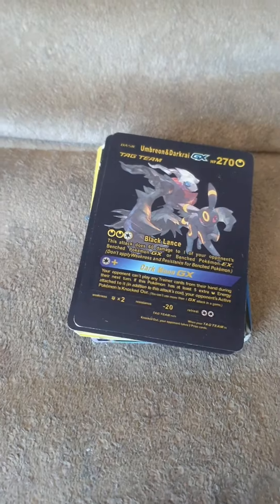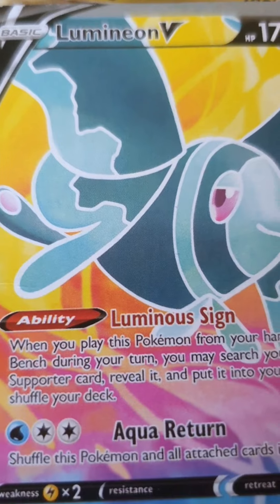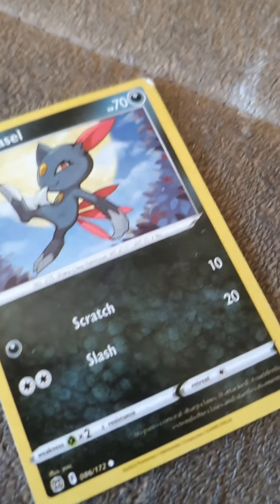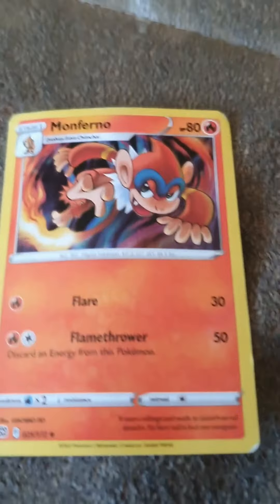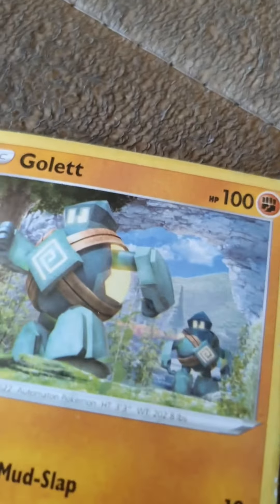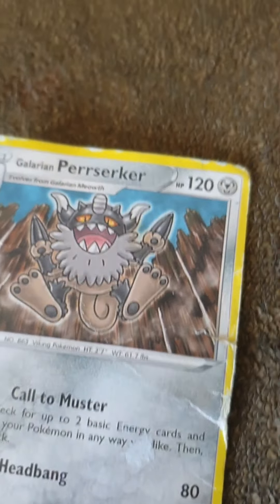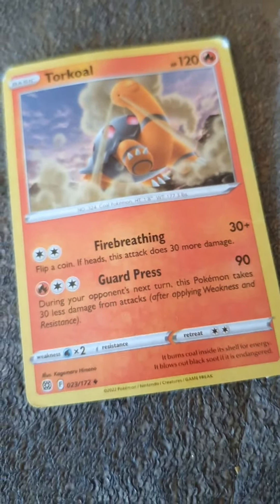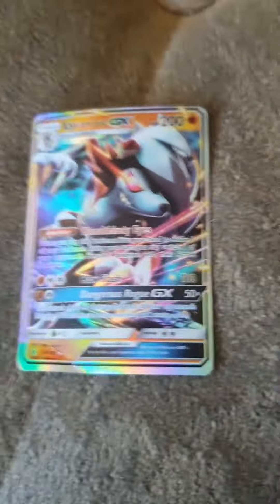9 September 2022